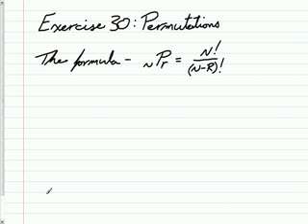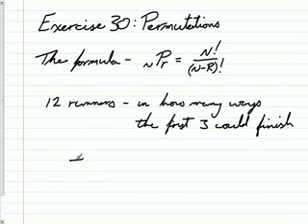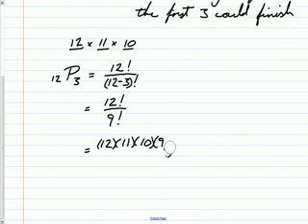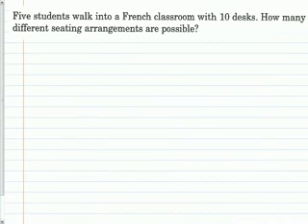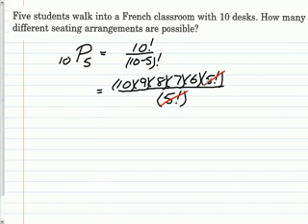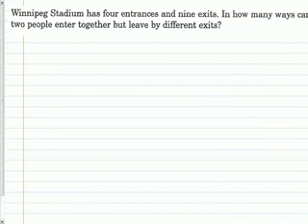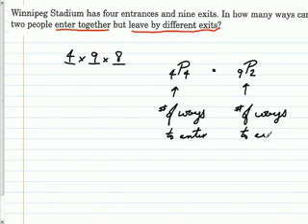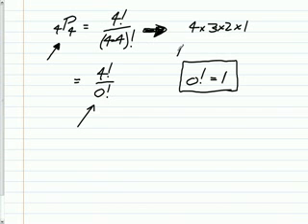Introduction to Permutations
TeacherTube User: Ross

Some brief notes